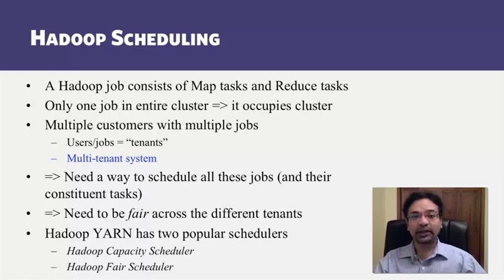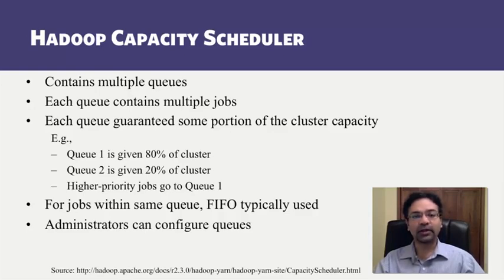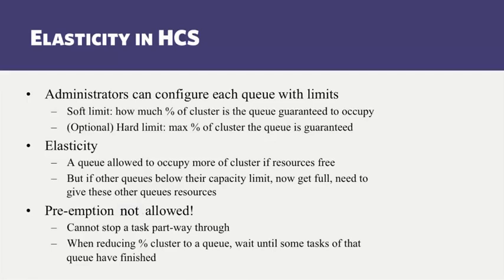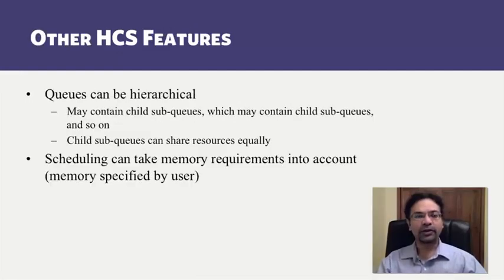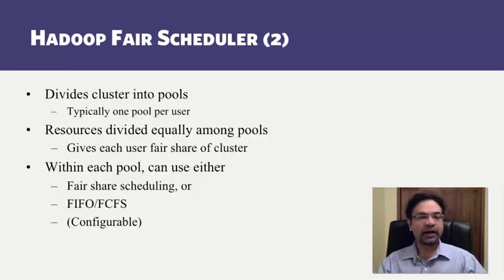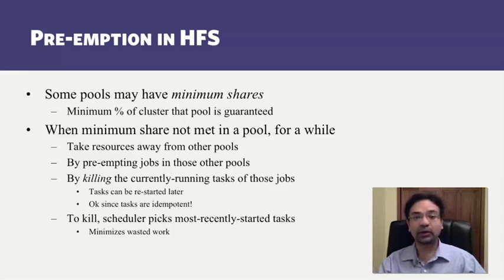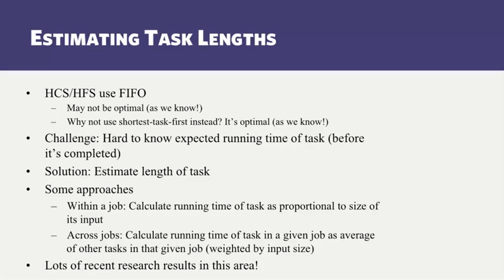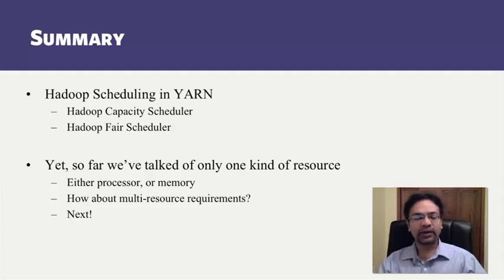4 5 3 5 Scheduling Hadoop Scheduling 00 11 41